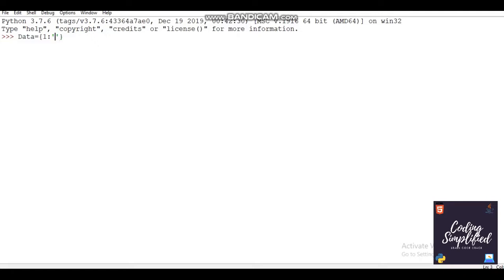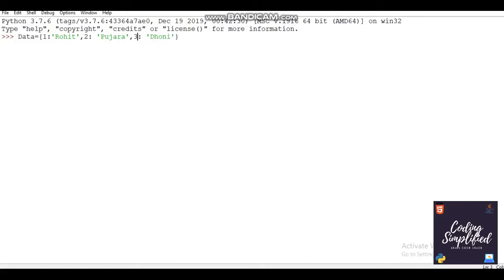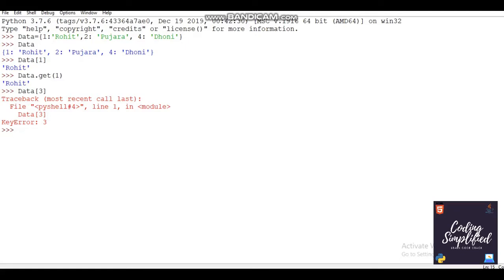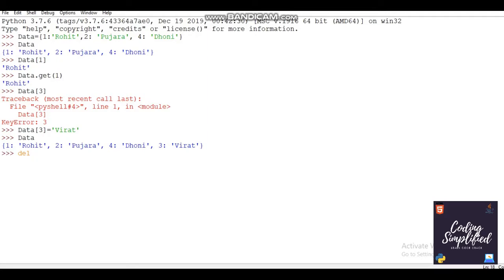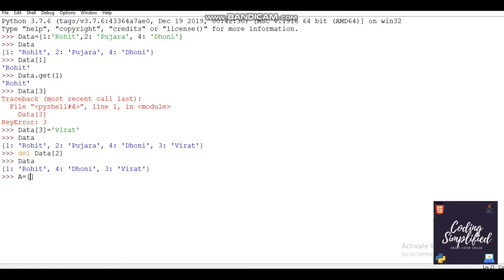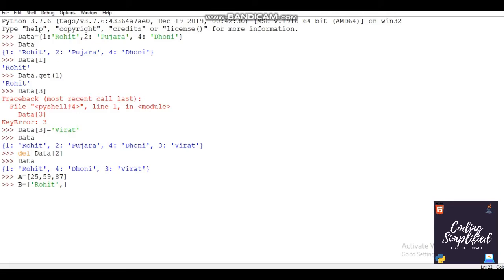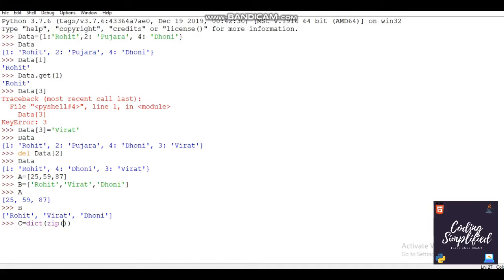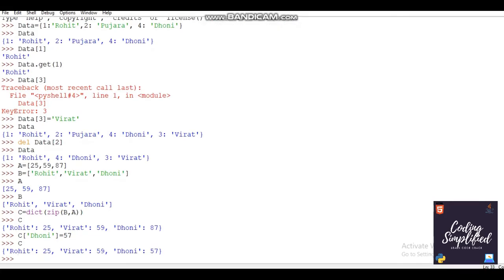Dictionary in Python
In this video we discussed about Dictionary and it's use in Python Programming.